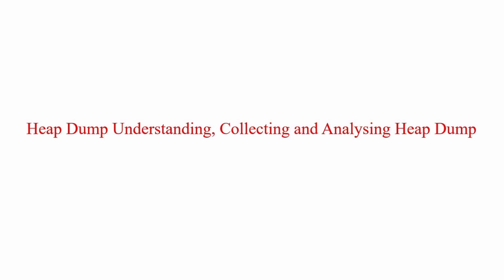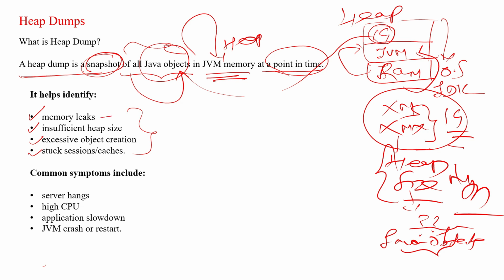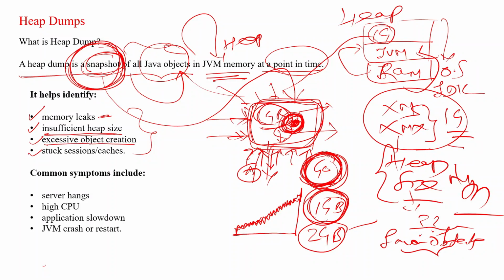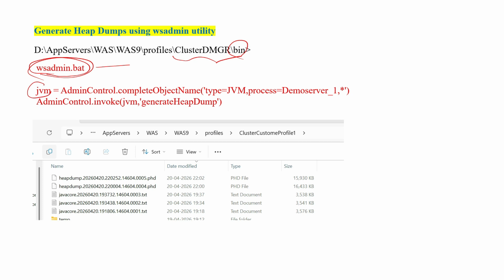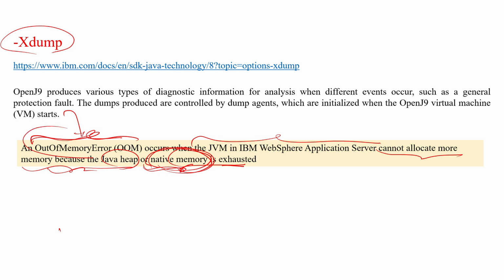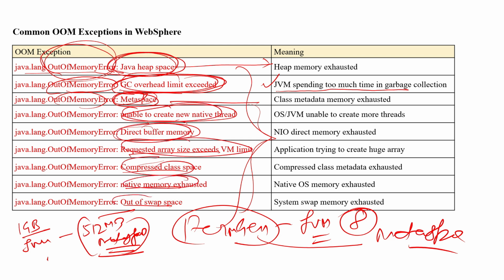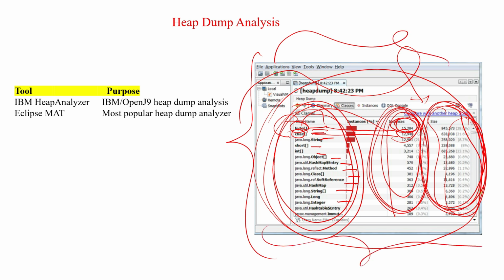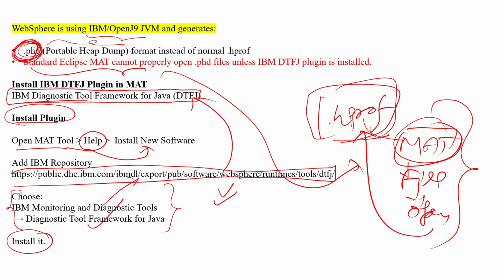WebSphere Tuning, Troubleshooting and Monitoring - Session 16 (Understand Head Dump)